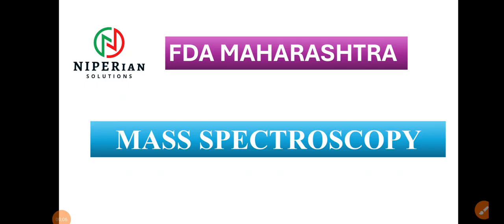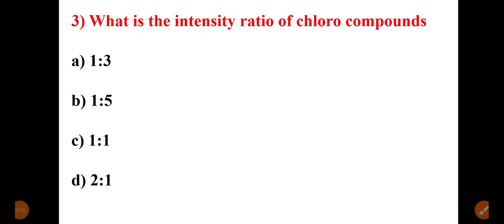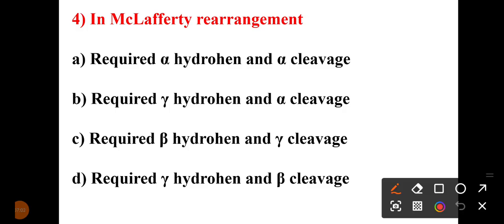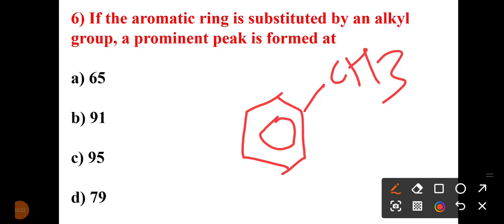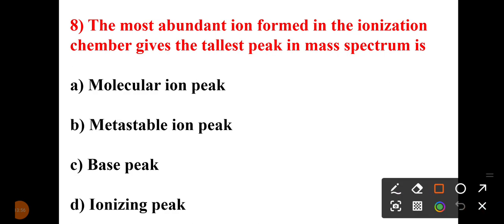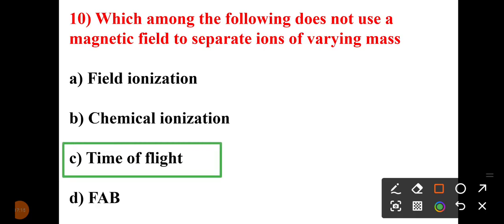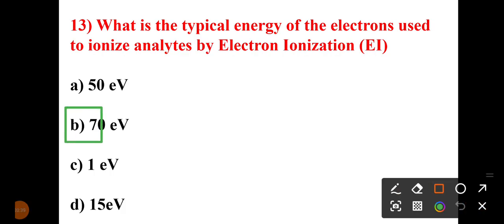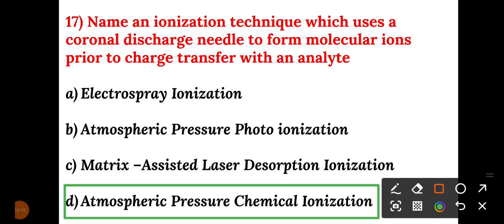FDA MAHARASHTRA (MASS SPECTROMETRY)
mass spectroscopy